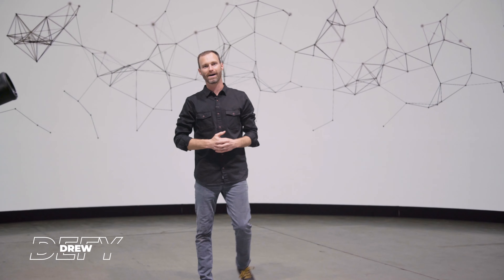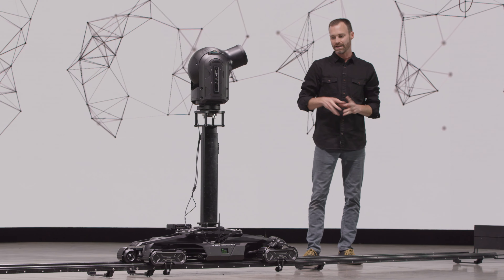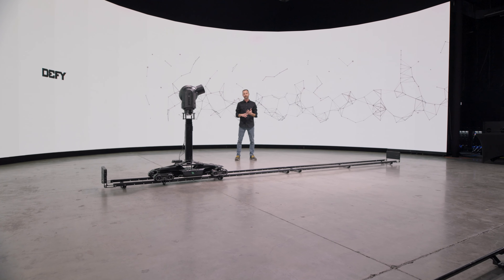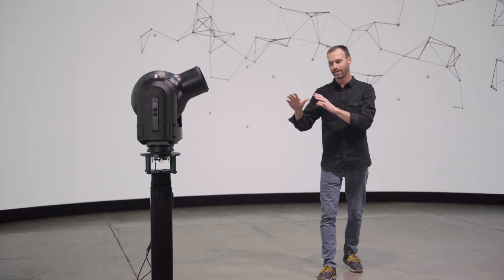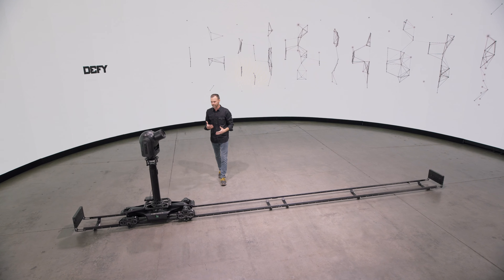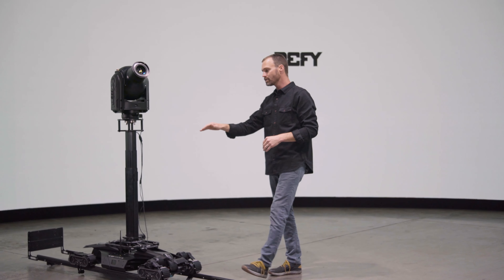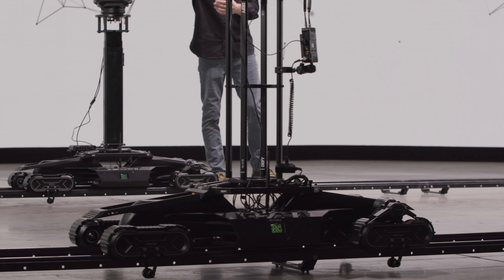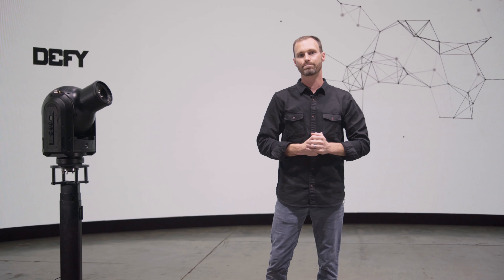Rhythm Track Overview